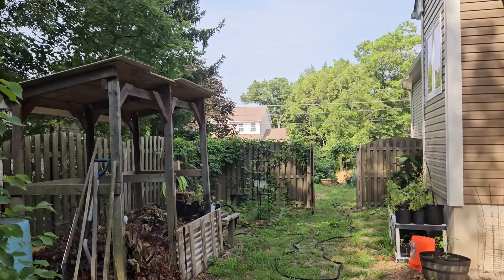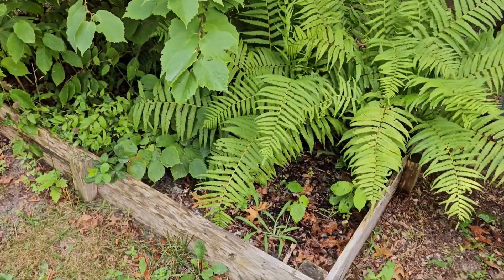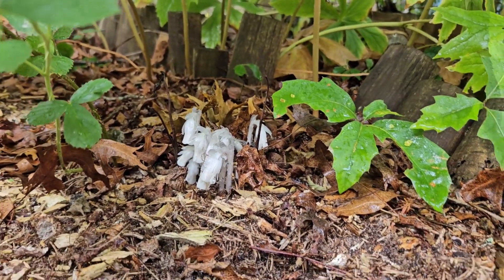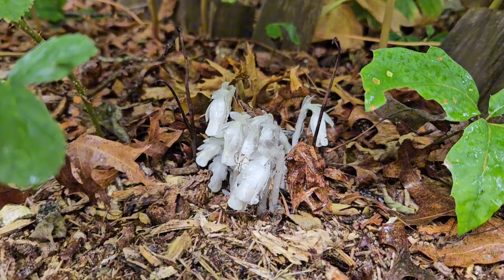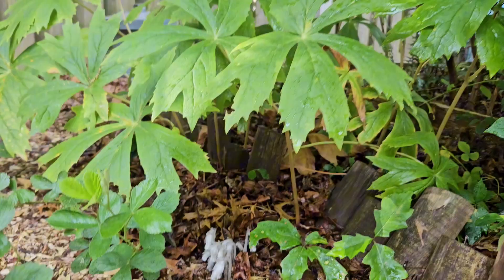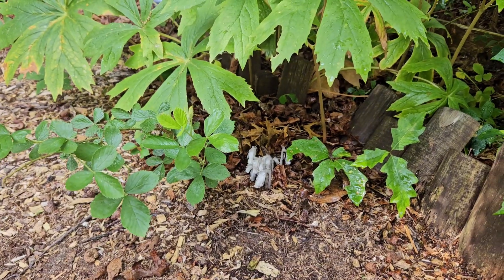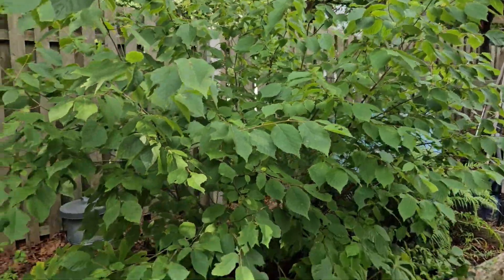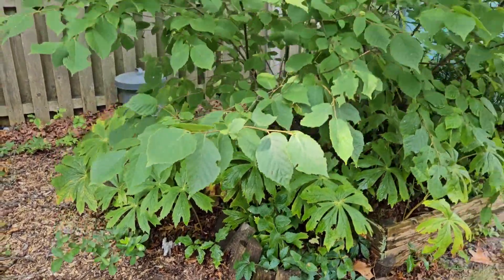Ghost pipe in NJ food forest shade garden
Ghost pipe is a native perennial plant that has no chlorophyll and does not use photosynthesis to make it's food. It's only 4-6" tall and appears with one flower power stem from June through September. Contrary to popular belief, they are not mushrooms themselves but they do have a symbiotic relationship with mycorrhizal fungi in the soil that provide nutrients to the plant.